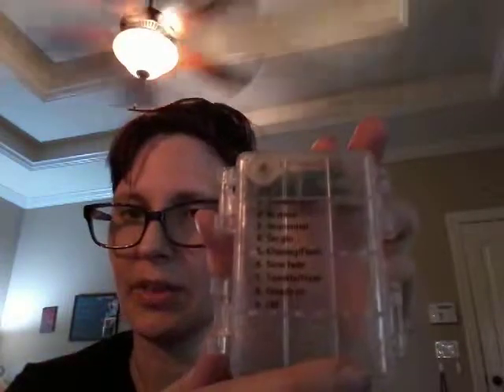Photo Clip String Lights with Remote Review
I needed an easy way to hang my favorite con pictures without changing frames and these clip lights have been perfect. I love how the LEDs gently light up everything and all the options.

Full disclosure, I received this for free in exchange for my honest review.